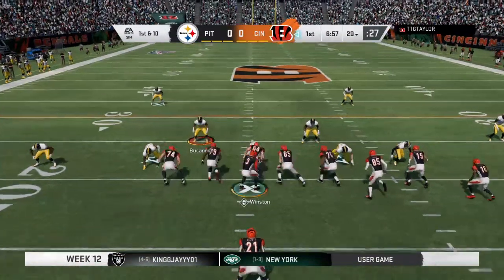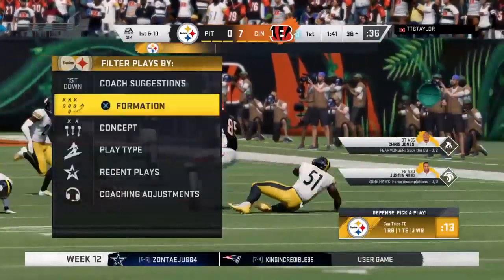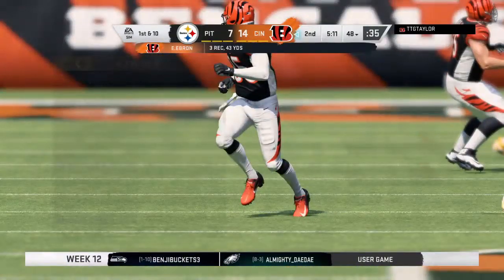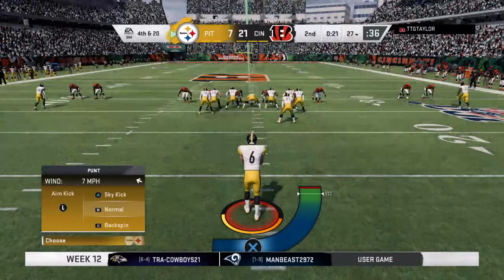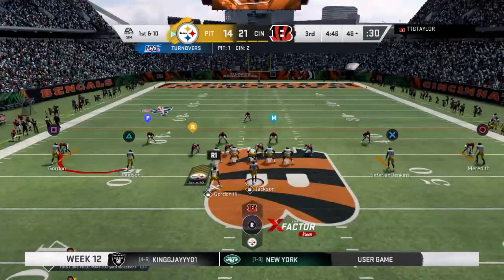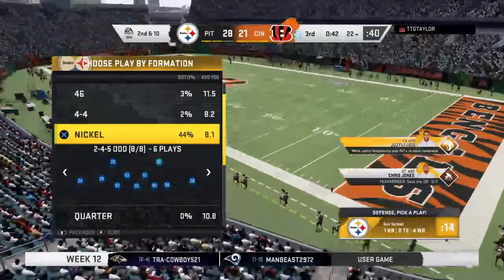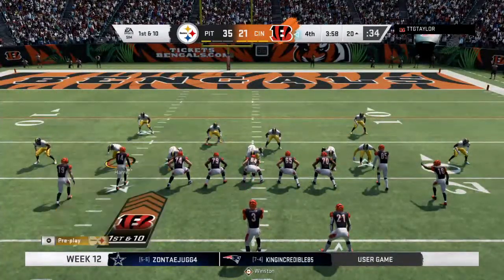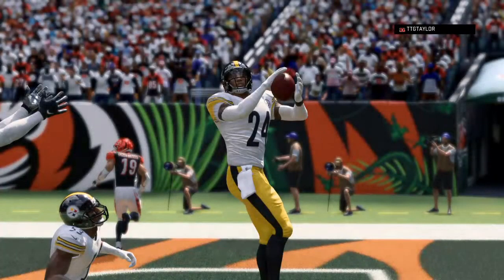Steelers vs Bengals